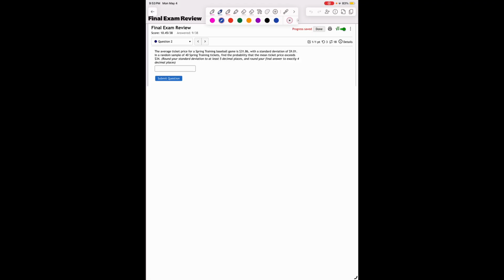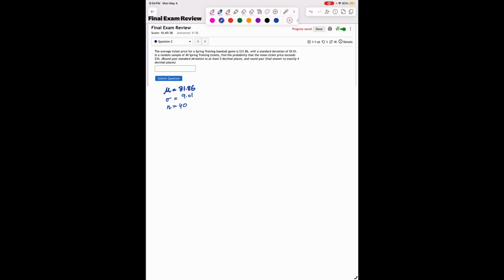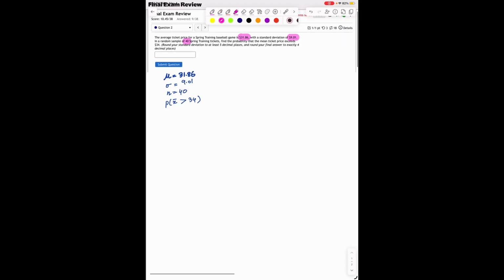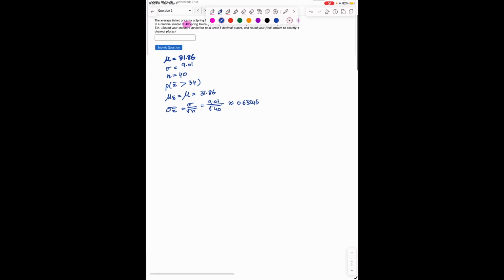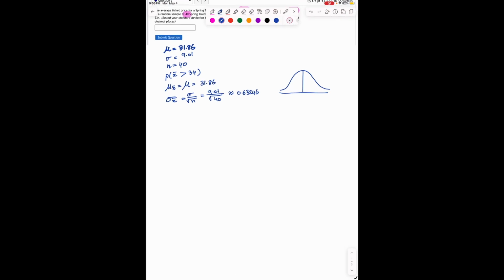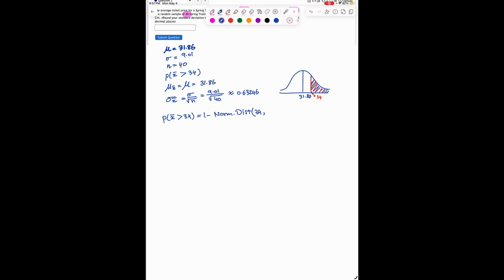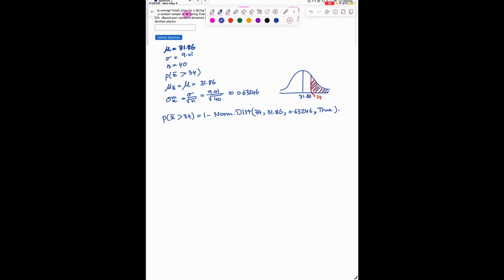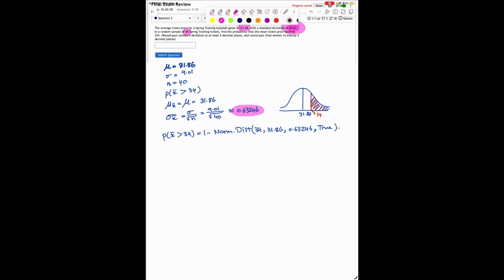MAT1260 Final Exam Review Q2